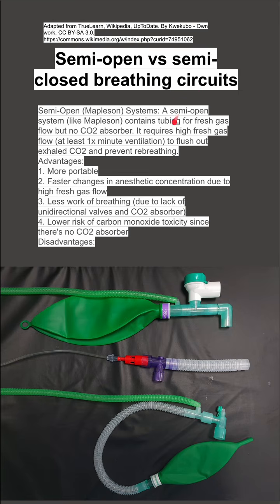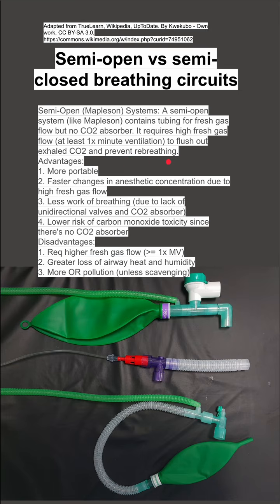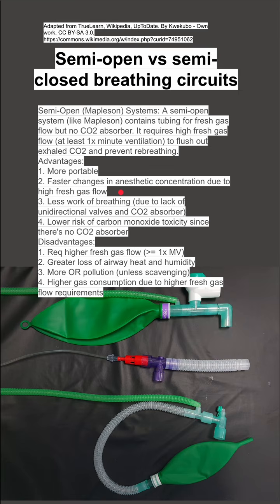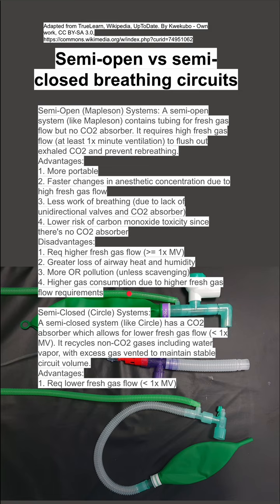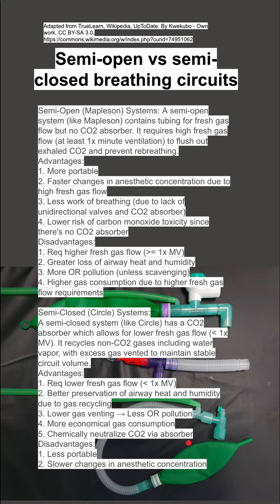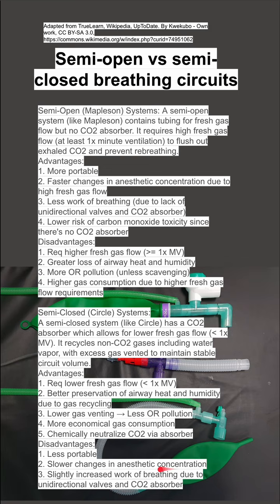Semi-open vs semi- closed breathing circuits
Advantages of using a closed circuit or low-flow anesthetic technique include decreased use of fresh gas, decreased volatile anesthetic use, conservation of heat and humidity, improved mucociliary function, and decreased occurrence of microatelectasis.  Rebreathing of noxious gases, such as acetone or carbon monoxide, increases the risk of postoperative nausea and vomiting.

Semi-Open (Mapleson) Systems: A semi-open system (like Mapleson) contains tubing for fresh gas flow but no CO2 absorber. It requires high fresh gas flow (at least 1x minute ventilation) to flush out exhaled CO2 and prevent rebreathing.
Advantages:
1. More portable
2. Faster changes in anesthetic concentration due to high fresh gas flow
3. Less work of breathing (due to lack of unidirectional valves and CO2 absorber)
4. Lower risk of carbon monoxide toxicity since there's no CO2 absorber
Disadvantages:
1. Req higher fresh gas flow (at least 1x MV)
2. Greater loss of airway heat and humidity
3. More OR pollution (unless scavenging)
4. Higher gas consumption due to higher fresh gas flow requirements

Semi-Closed (Circle) Systems:
A semi-closed system (like Circle) has a CO2 absorber which allows for lower fresh gas flow (under 1x MV). It recycles non-CO2 gases including water vapor, with excess gas vented to maintain stable circuit volume.
Advantages:
1. Req lower fresh gas flow (under 1x MV)
2. Better preservation of airway heat and humidity due to gas recycling
3. Lower gas venting → Less OR pollution
4. More economical gas consumption
5. Chemically neutralize CO2 via absorber
Disadvantages:
1. Less portable
2. Slower changes in anesthetic concentration
3. Slightly increased work of breathing due to unidirectional valves and CO2 absorber